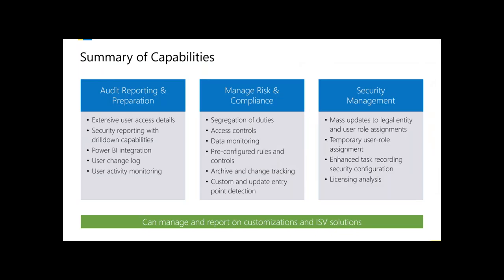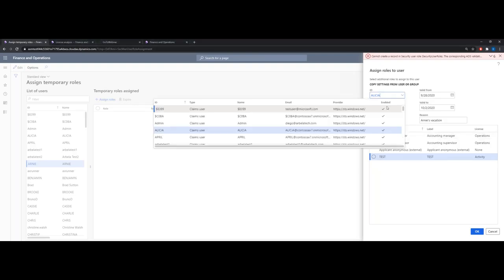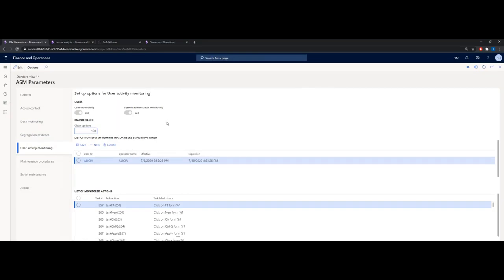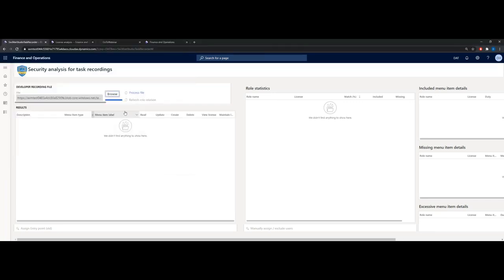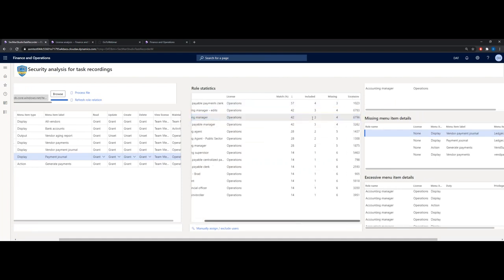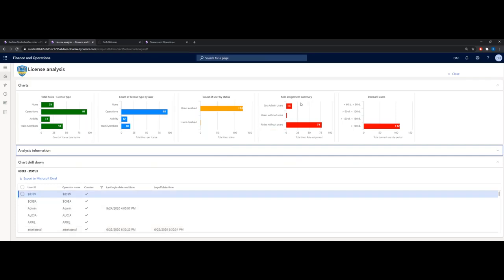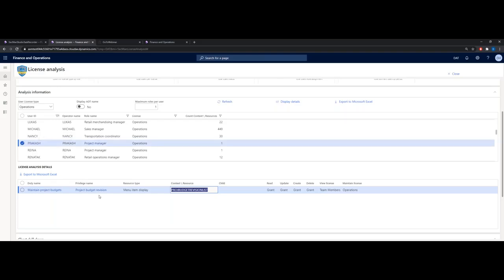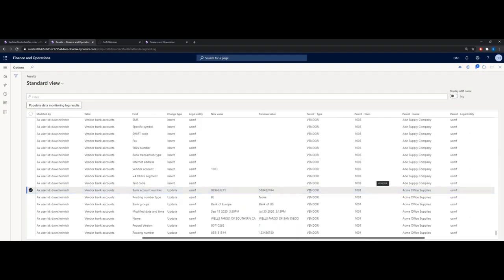Reduce Your Risk with Arbela Audit & Security Manager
Looking to simplify security management while ensuring compliance? Join our upcoming webinar to learn how new features and functionality of Argano Audit & Security Manager can help you set up the right security model that strengthens controls around user and role assignments while adhering to audit requirements.

During this webinar we will present new features including:
• Licensing Reports
• Access Details by Role Inquiry/Report
• Access Details by User Inquiry/Report
• Security Analysis for Task Recordings
• User and System Administrator Trace Log
• Temporary User Role Assignment